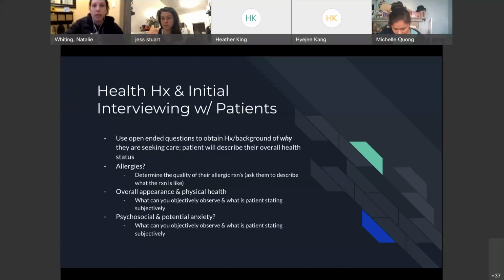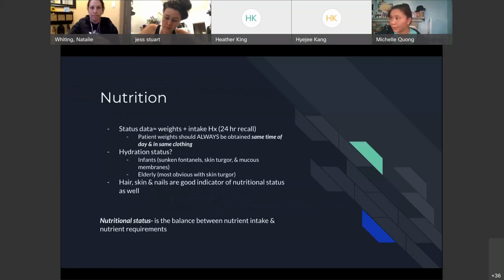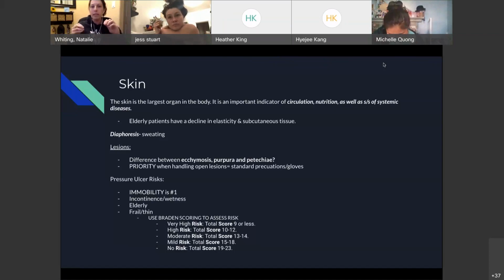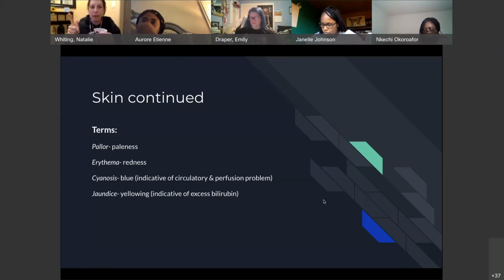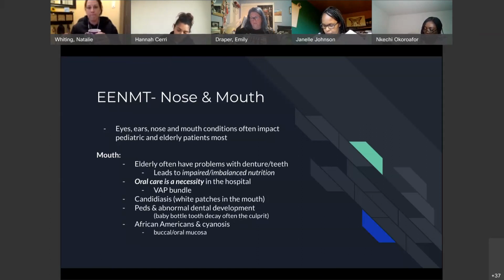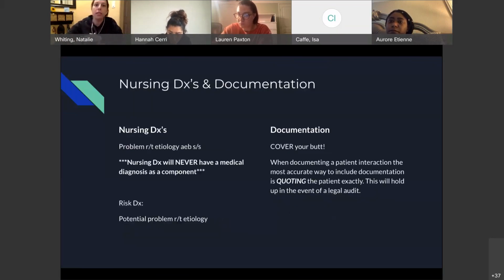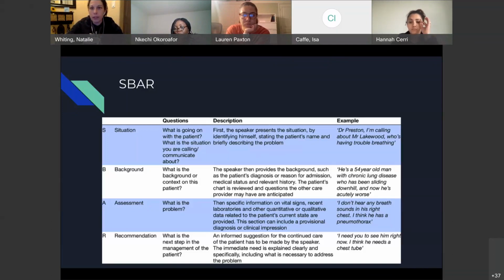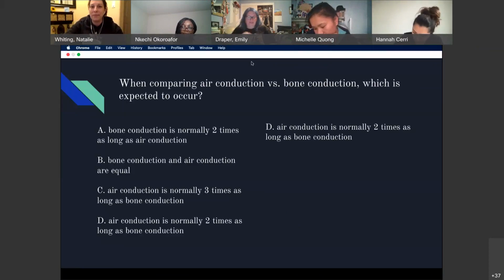Health Assessment Nursing Exam Review 2 (Summer 2021)